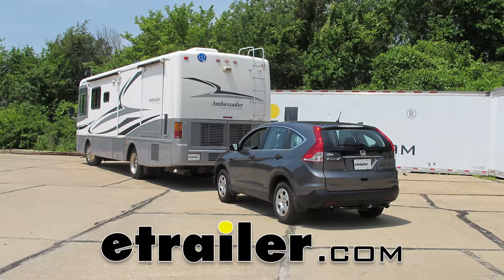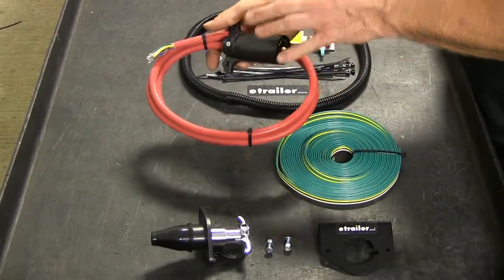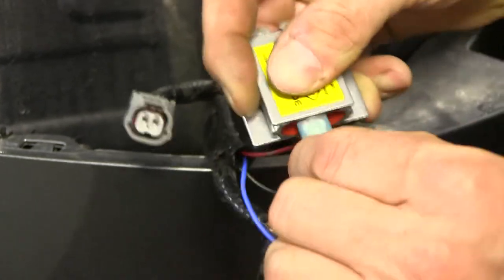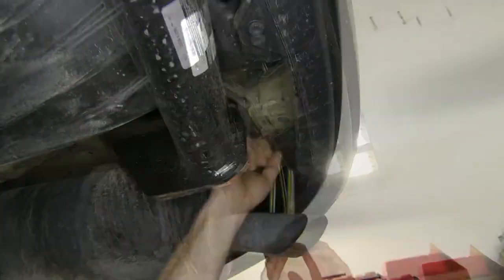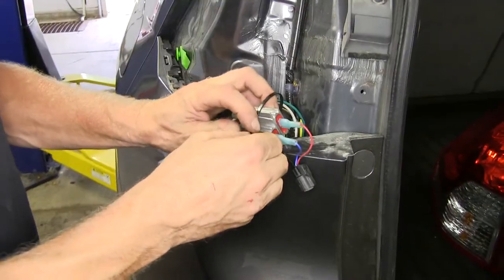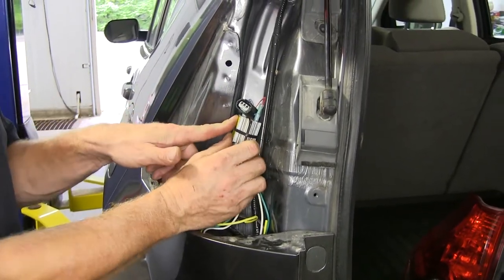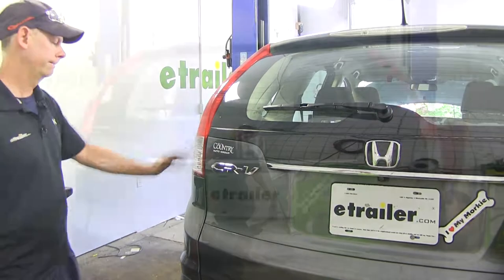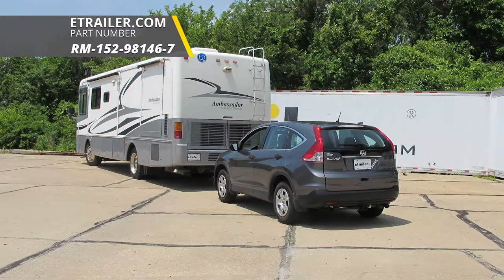How to Install the Roadmaster 4-Diode Universal Wiring Kit for Towed Vehicles on a 2014 Honda CR-V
Speaker 1:          Today on this 2014 Honda CRV, we're going to review, and install the Road master four diode universal wiring kit for towed vehicles, part number RM-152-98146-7. What this kit does for you is relays the signals from your RV back to your CRV, so all the vehicles behind you can see what's going on. Once it's installed, this is all you're going to see. It's not much. You're aren't going to get the effect of it, where you have your running light circuit here, and then also your turn signal, when it's applied on your motor home.One thing you'll notice, that the kit will make the brake light and running light on your CRV, act as a running light, turn signal and brake. Because remember, this is your turn signal when you're normally driving down the road.

With this setup, you'll need four diodes that come with the kit. It's minimally invasive on your vehicle. This is a great upgrade compared to other systems that are out there, such as magnetic lights. But you really want to use a temporary use only. This is a permanent setup, it works, it's nice, it's clean.And also compared to another type of setup where you install extra bulbs inside your light socket, you run the risk of having a moisture get in there, and then you get the fogged up lens effect, or water in the lens eventually.

So this system doesn't require to get inside the light, just attach it to the wires. Now on the part of a kit we can see for now, is our wire harness here. It comes with 7-pole connector, on one end that would plug into your RV. And the other side comes with 6-pole connector, which will plug into your CRV. Now this does come with the other end that you attached to your vehicle upfront here.So up on our CRV, this is the part that comes with the kit, and you attach it and you have your 6-pole connection.

Now it does not come with the end for 7-pole, it's typically found already on your RV. Next, go ahead and cover some of the parts that you really can't see in the vehicle. What we can see is our 4-pole wire harness that comes in the kit, runs from the front to the back end, and down to the front of your vehicle. Now let's go ahead and cover some of the parts in a little bit more detail before it's installed.This is all the components that come with the kit. Pretty complete.

We'll go ahead and cover what comes with it. First off, we have all the important diodes right here. There's four diodes for your three circuits, you have left turn, right turn, two of these will be used for your running light circuit on both sides of the vehicle. A generous amount of 4-pole wire about 30 foot. And we have our wire harness plug that goes onto your tow bar. Notice it has a 6-pole end not installed yet, because this is designed to go through the tow bar's channel, so this little tow bar holds everything up in place.Also, comes with socket that gets mounted in front of the vehicle, and a bracket and hardware to mount it to your base plate or wherever you choose, to mount it somewhere else on the vehicle. You may or may not need these pieces. Let's begin the install. We need to take off both taillights on our vehicle. We'll remove these two bolts here and here, using an eight millimeter socket. It's a little bit loose, you'll want to use a plastic pry tool to get back here and kind of work it backwards to get it started and you want to pull backwards.Now I'm going to disconnect my wires from the taillight. There's a little tab right here that you push down. Push in a little bit, and then pull back. Give me one moment, I'll repeat that same process over on the passenger side. Looking at wire harness here, we want the connection point that goes to the very top of the light. Goes to this part right here. This contains the brake signal that we need for our turn signals and brake, because it's going to be combined on our motor home, and also the running light circuit. So you want to peel back the loom material to cut off the knife, to get the tape started, and will work for two wires.Now we tested or wires, we found out that the red wire is our running light circuit and our blue wire is going to be our brake signal. What I like to do is attach my diodes first, then do our wires. Let's work for our running light circuit first. Cut the wire in half. Take some wire strippers, twist the wire so when you crimp down on them, they compressed tightly. Now this wire's ready for our first diode. Let's get our diode ready. Grab any diode, it doesn't matter. Take terminals off. And I like to prep them with some dielectric grease, because this does sit outside a little bit. I've actua